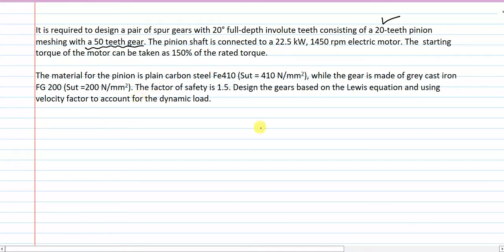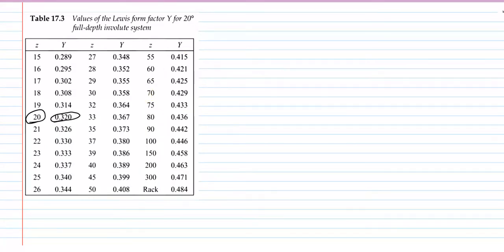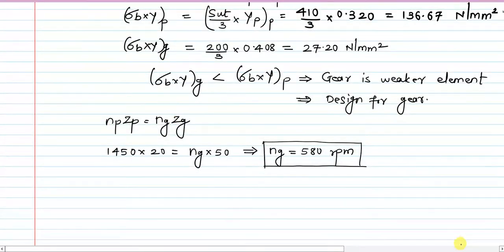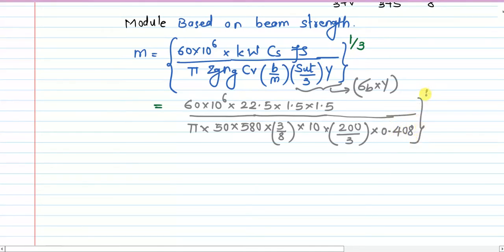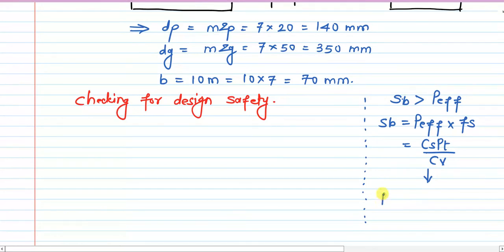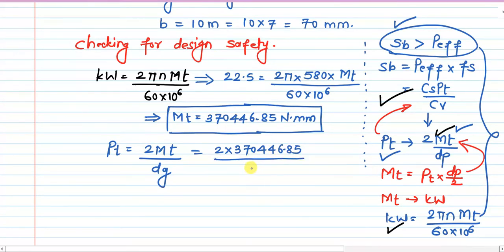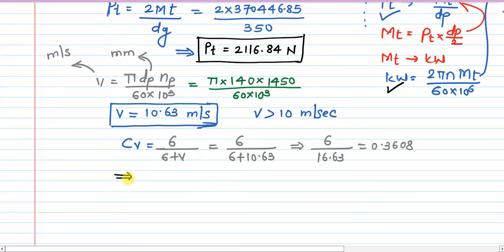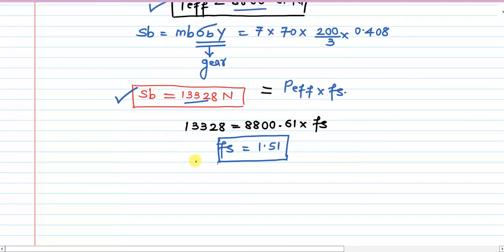Machine Design | Spur Gear Design | Numerical Problem 2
This video explains solution of a spur gear design numerical problem in which materials as well as number of teeth of Pinion and Gear are different.